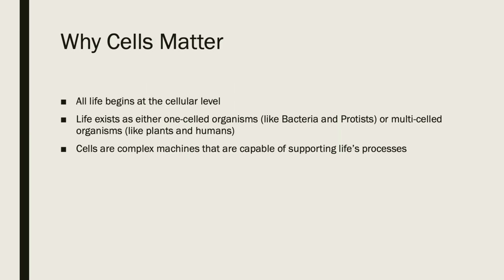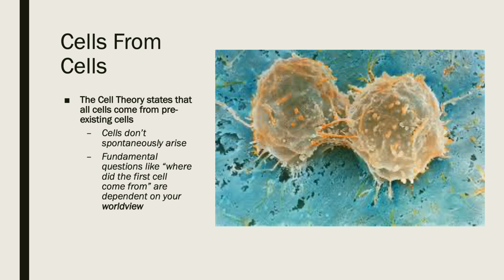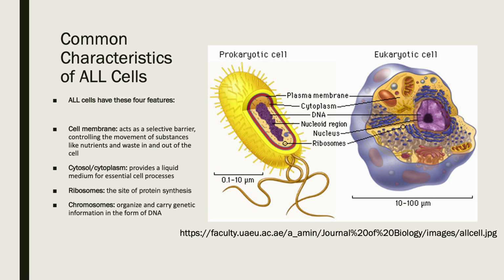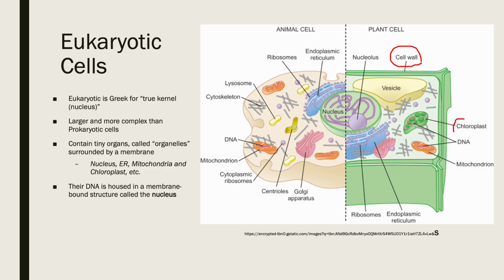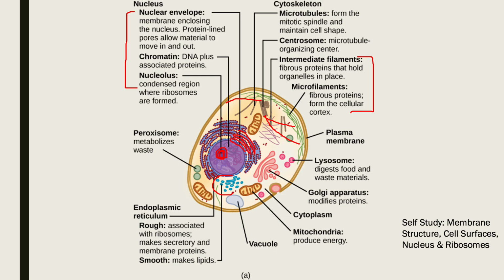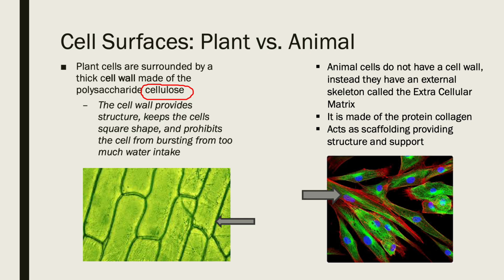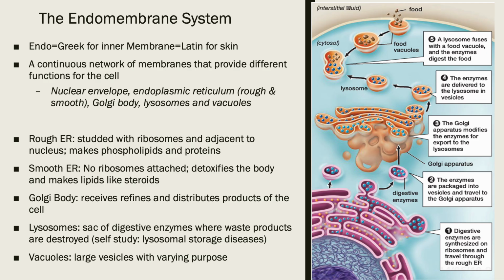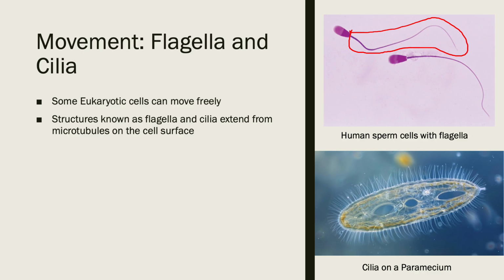Cells and Cell Structure EXPLAINED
Understand organelles, cell types, and why cells are the foundation of life.